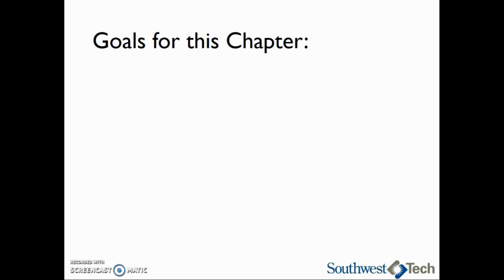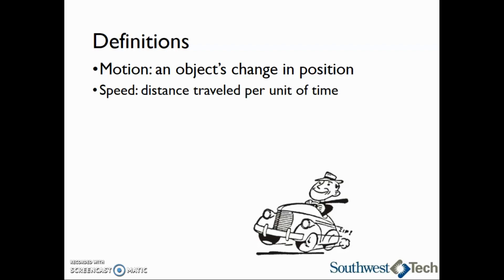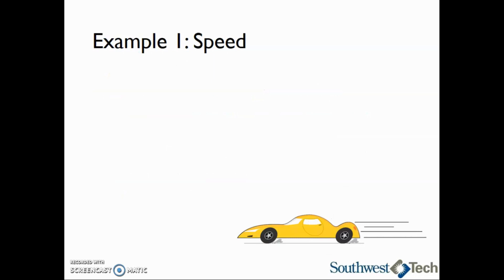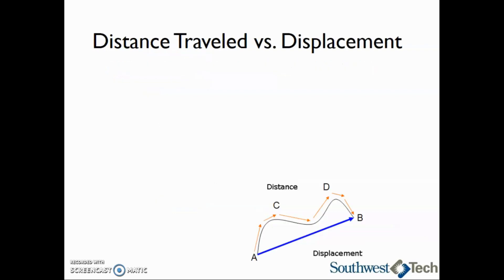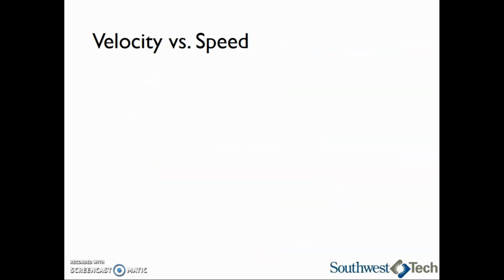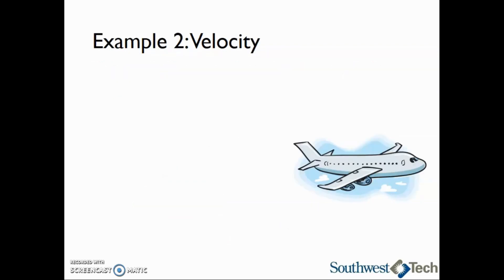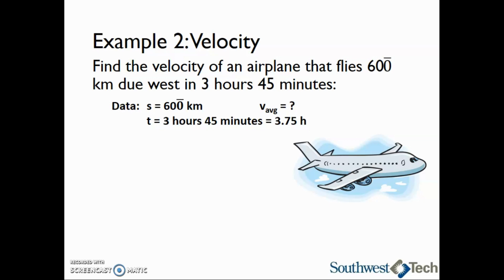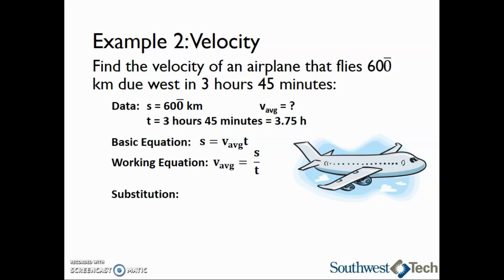Speed and Velocity – College Physics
Learn the differences between speed and velocity and how to solve both.